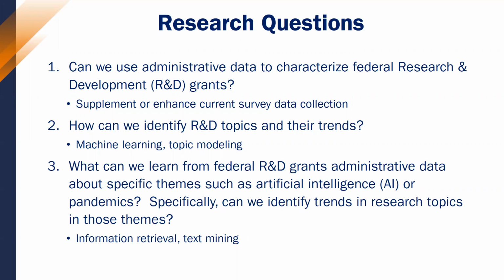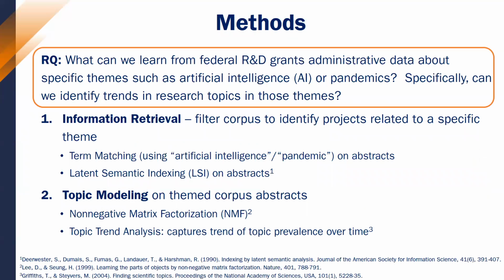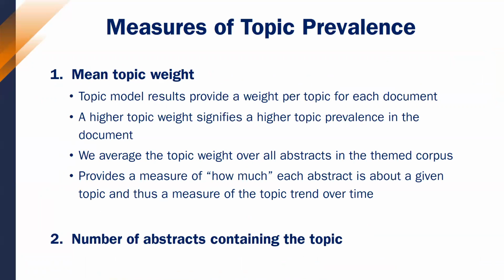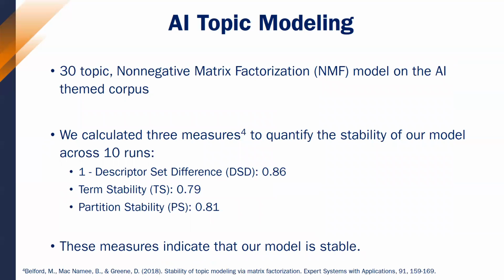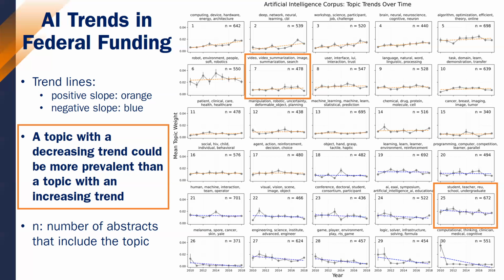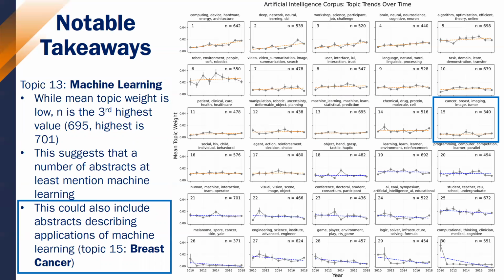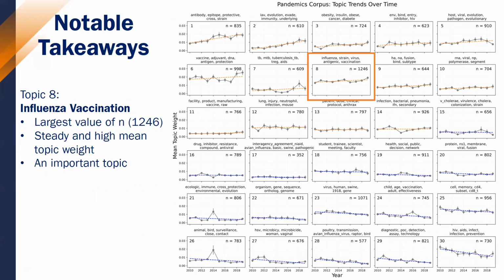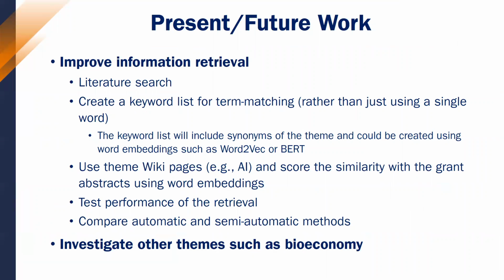Mining Federal RePORTER Using Machine Learning Selected Case Studies on the Popularity of Concept...